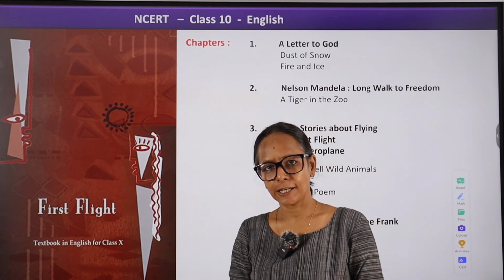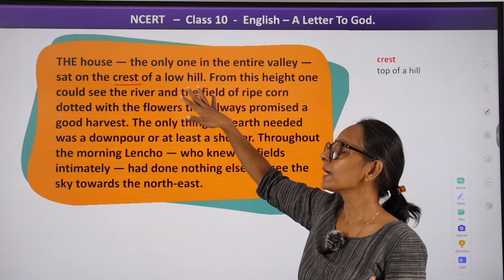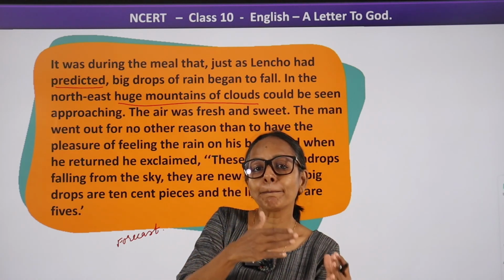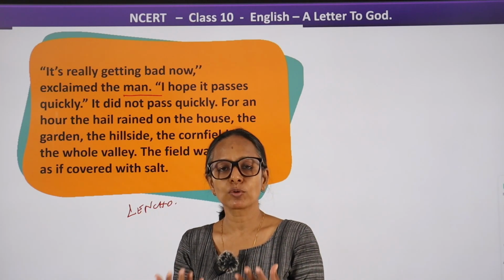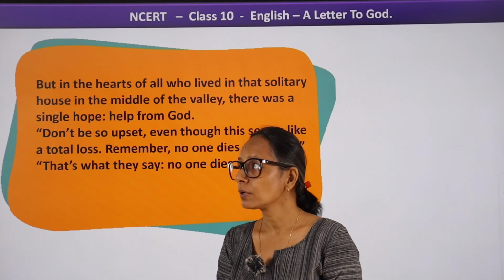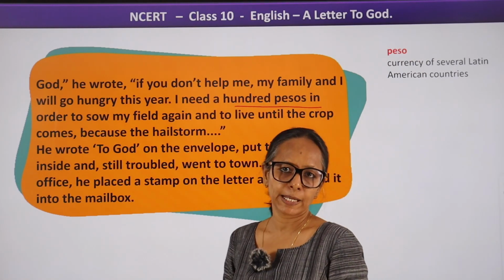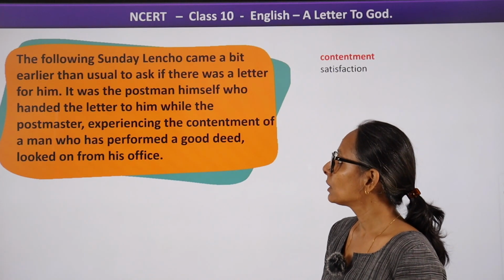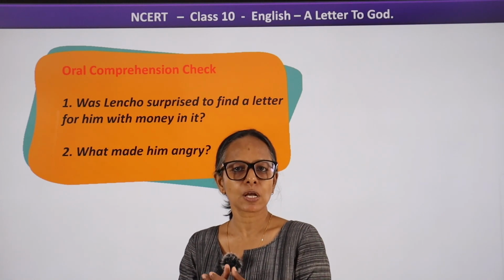Class 10 English - First Flight || Ch 1 : A Letter to God | Part 1 | CBSE / NCERT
English - First Flight
Chapter 1  : A Letter to God  ( part 1 )
                   1. complete explanation and summary